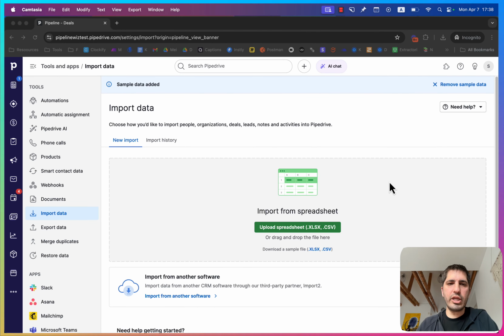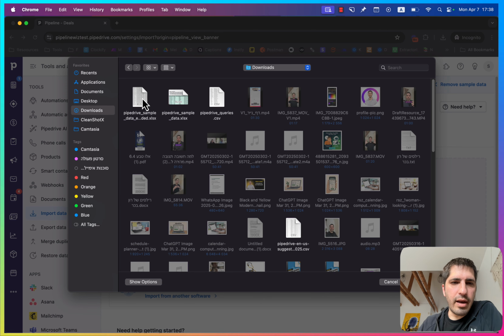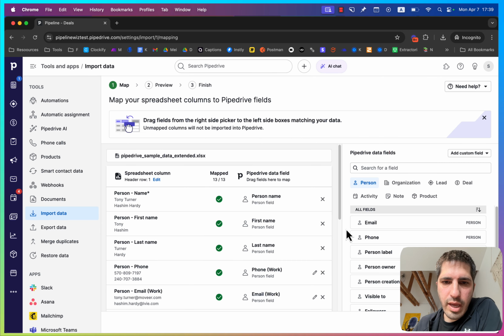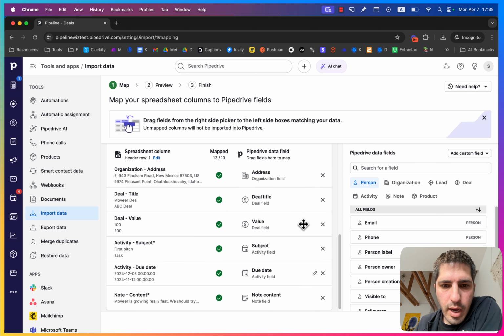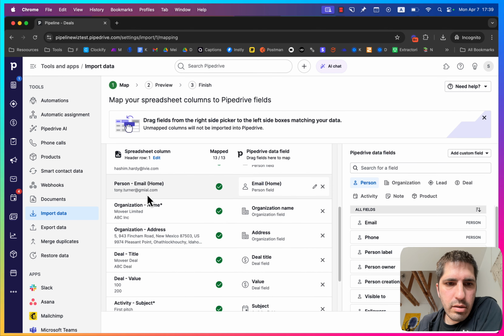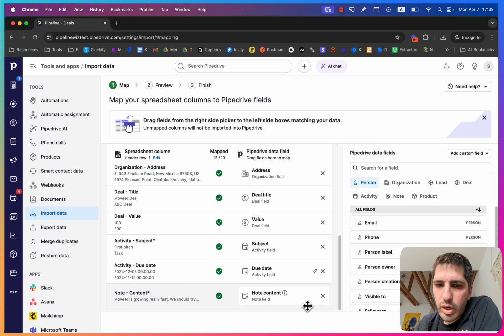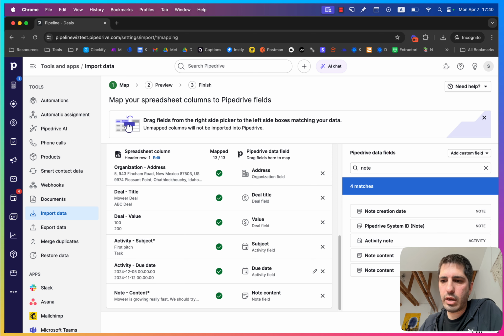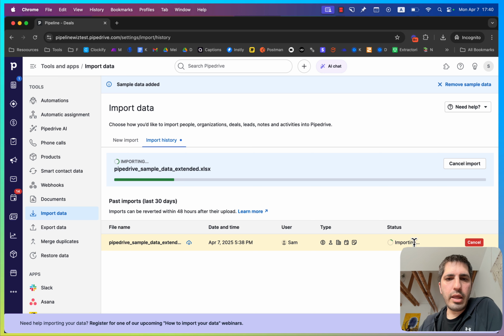How to Import Your Excel Data into Pipedrive in 2 Minutes!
📥 Just got started with Pipedrive and want to import your existing contacts and deals?
This quick tutorial shows you how to upload your data to Pipedrive manually, without using the AI tool. I’ll walk you through importing an Excel file, matching fields correctly, and making sure your data looks perfect inside your new CRM.

📌 What You’ll Learn:
- How to import Excel data to Pipedrive
- Mapping columns to match CRM fields
- Dealing with missing fields like notes
- Merging data cleanly
- Final steps to confirm setup

Whether you're migrating from another system or just organizing your sales pipeline — this guide is for you.